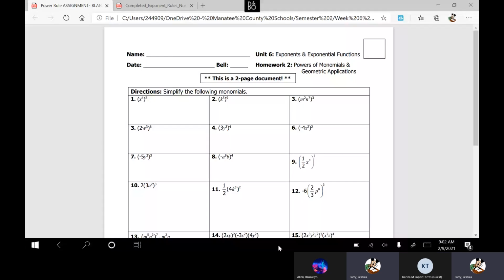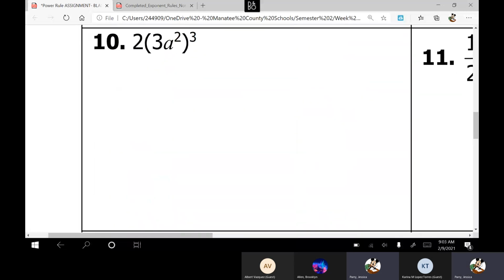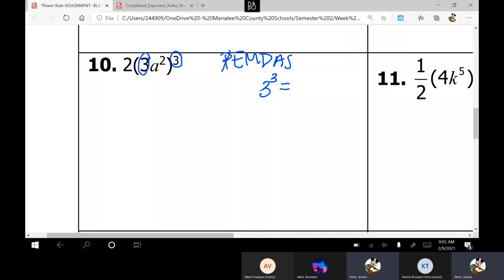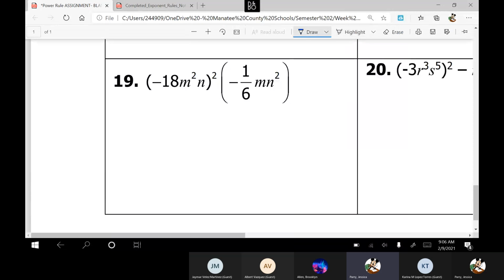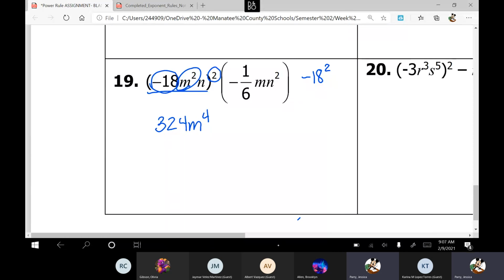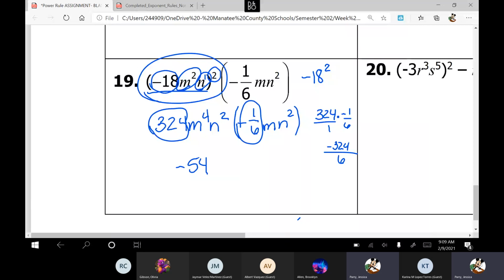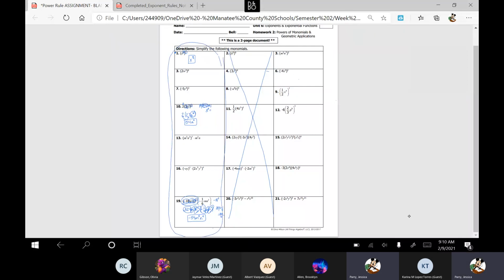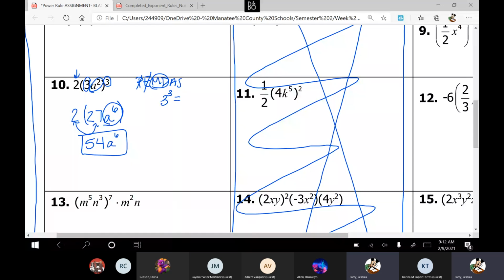W6 2/9- TEAMS MTG 9 AM- Power Rule ASSIGNMENT